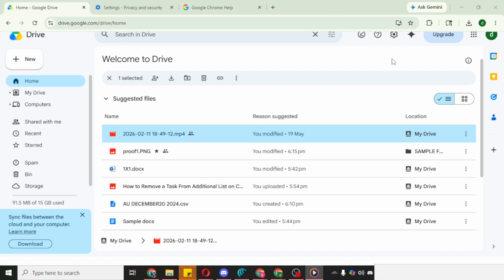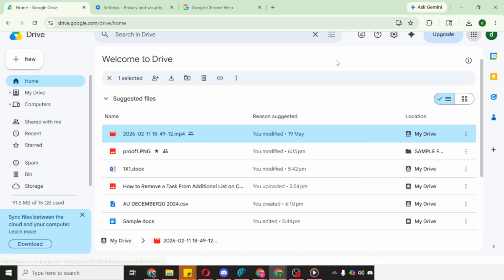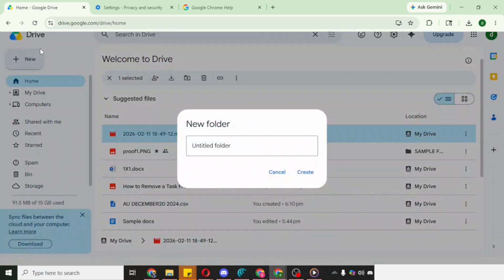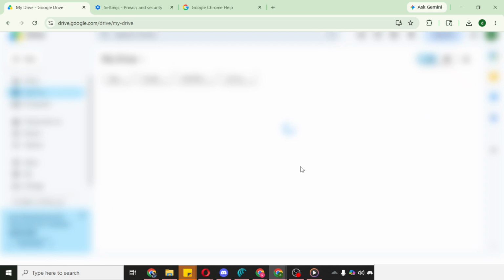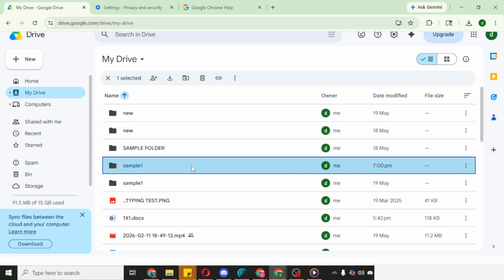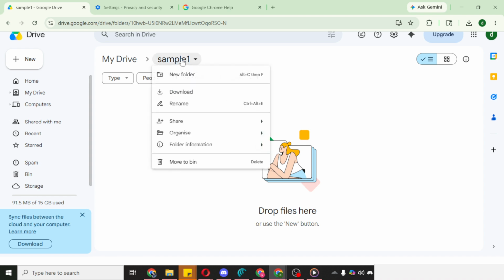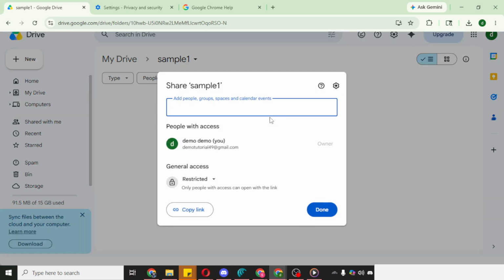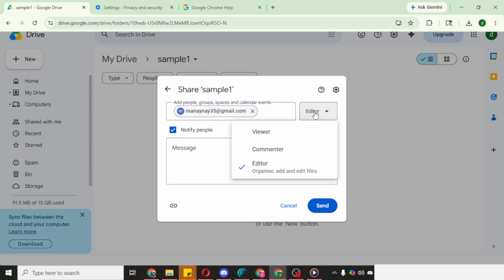How to Create a Shared Google Drive step by step (full guide 2026)